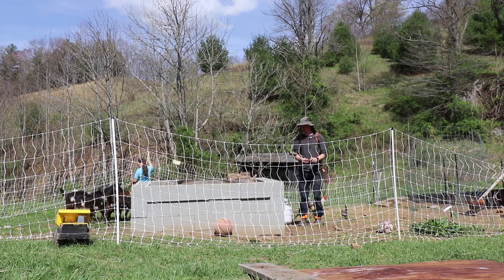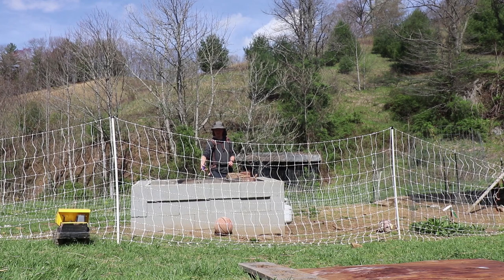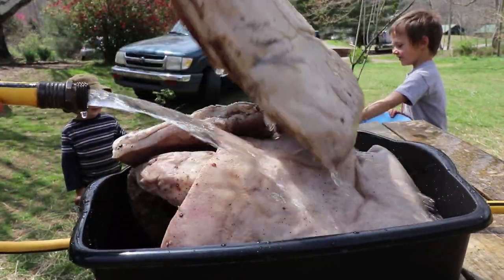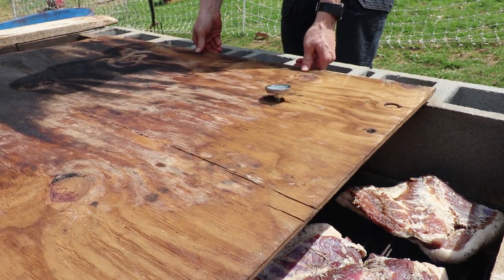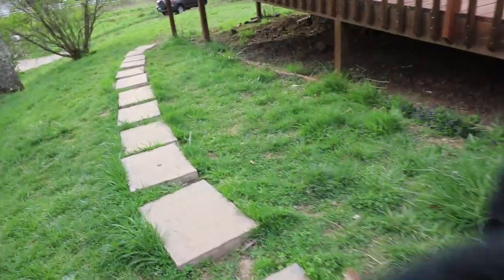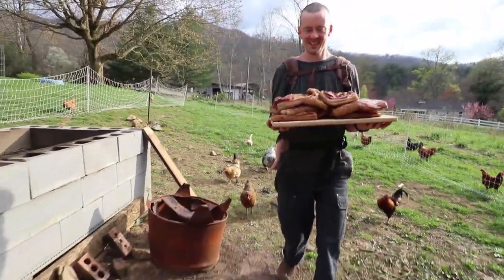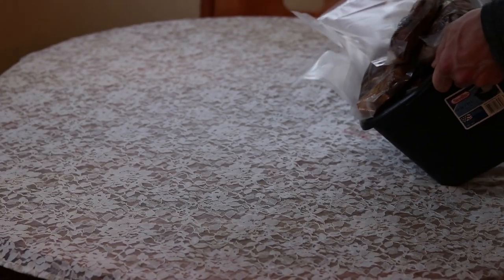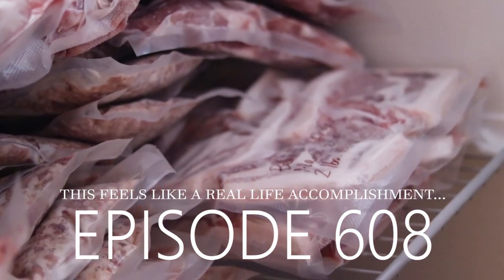I'm In Love With My Bacon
33 lbs of bacon goes on and comes off the smoker today and I'm in love. Ok, a bit of a overstatement, but this IS a farm food triumph.
↓↓↓↓↓↓↓↓↓↓↓   click "SHOW MORE" for... more   ↓↓↓↓↓↓↓↓↓↓↓↓
Pasture Raised Kids shirts:

Nourishing Traditions Cookbook:

Elliot Coleman:
Four Season Harvest